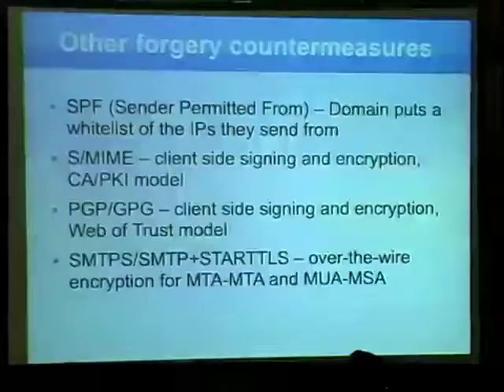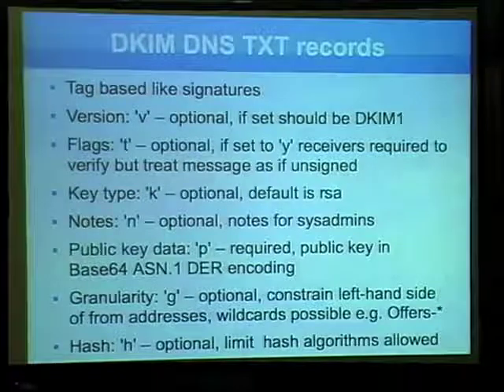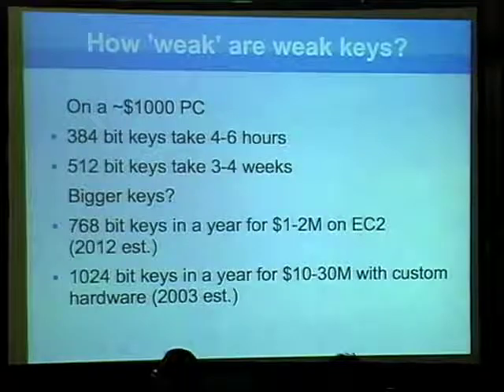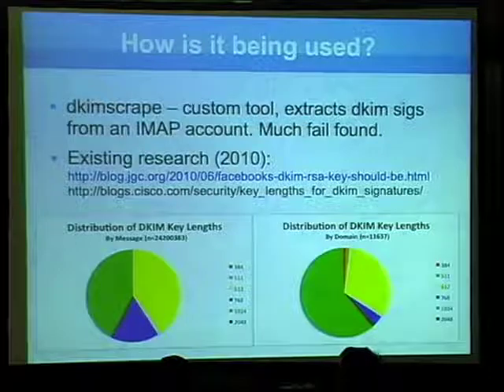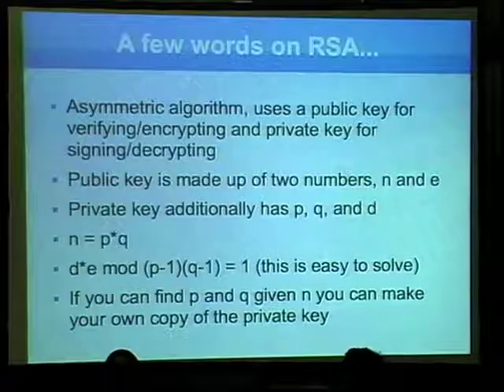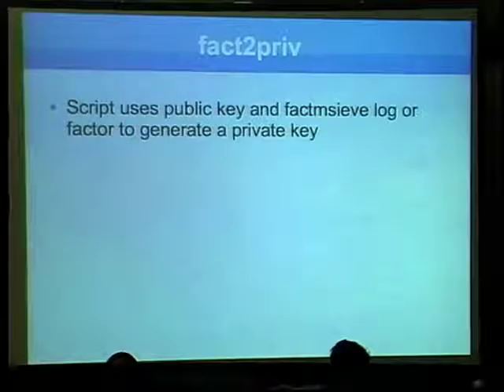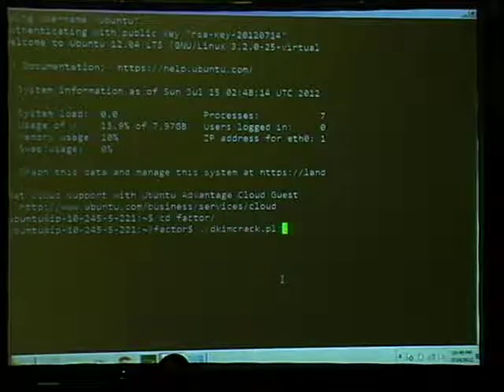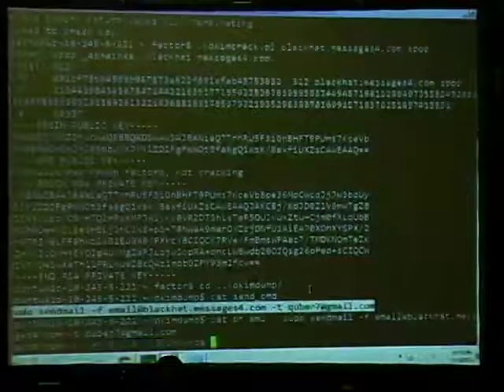HOPE Number Nine (2012): DKIM: You're Doing It Wrong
Saturday, July 14, 2012: 10:00 pm (Nutt): DomainKeys Identified Mail (DKIM) is the most effective, widely deployed email forgery countermeasure available today... if implemented correctly. Many of the world's largest and most trusted companies, including some of those driving the standard, have fatally flawed deployments. When the first standard for SMTP was published in 1982, the Internet was a much smaller and safer place. Ever since the first spammers, we've been trying to fix email with various hacks such as callout verification, forward confirmed reverse DNS, PGP, S/MIME, SPF, Sender ID, DomainKeys, DKIM, and an ever-changing collection of filters. All of them have serious flaws. This talk will cover several common mistakes made when deploying DKIM and how they can be exploited to achieve the holy grail of email forgery.

Hosted by Quincy Robertson